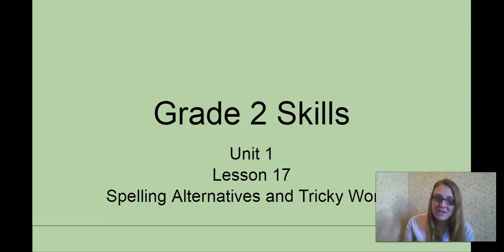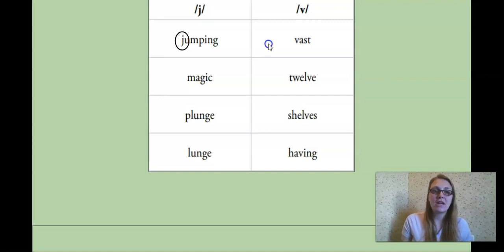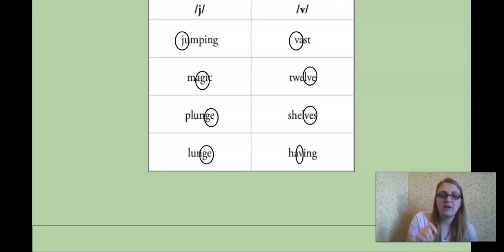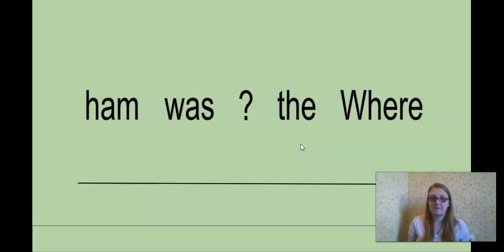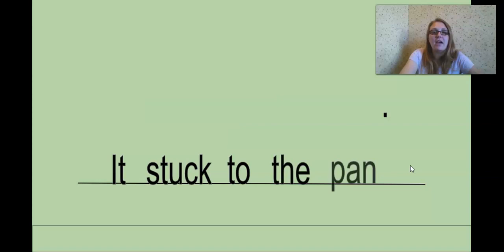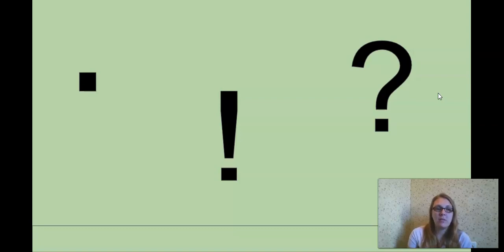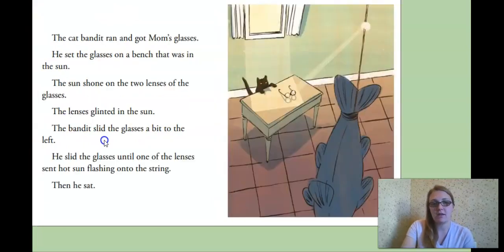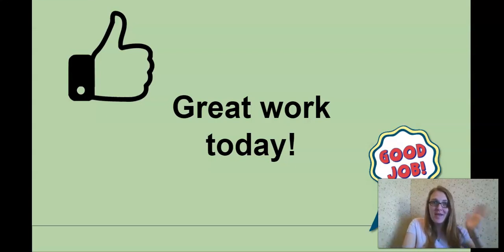2nd Grade CKLA Skills - Unit 1 Lesson 17 Review: Spelling Alternatives and Tricky Words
2nd Grade CKLA Skills - Unit 1 Lesson 17 Review: Spelling Alternatives and Tricky Words